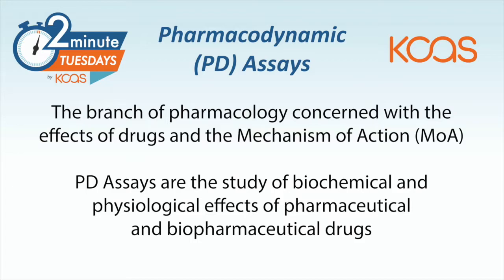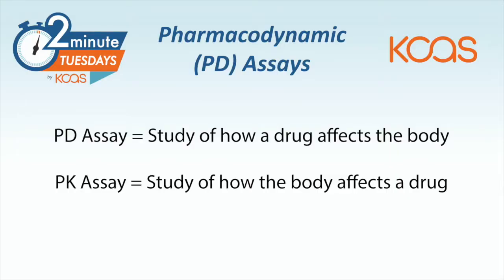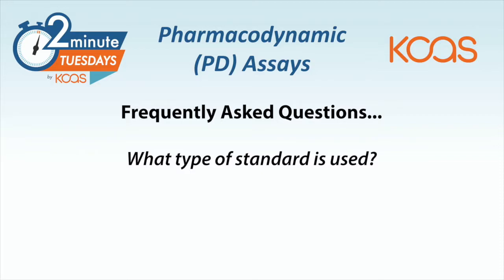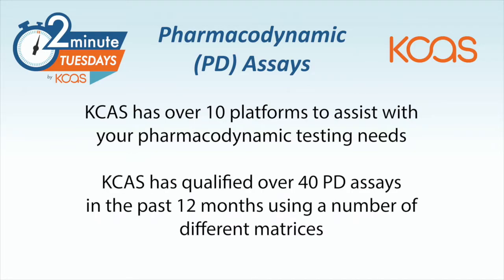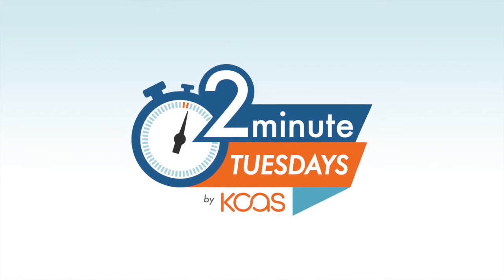KCAS' 2-Minute Tuesday - Eps 004 "Pharmacodynamic (PD) Assays"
Welcome to another 2-minute Tuesday from KCAS!

These quick videos are an opportunity for you to meet the specialists at KCAS and learn about the services available from KCAS.